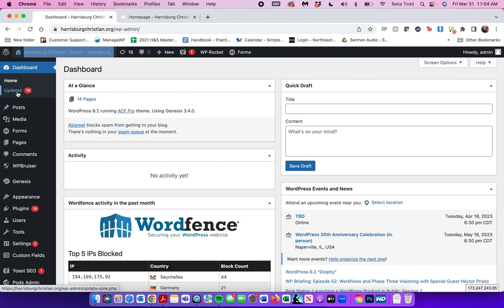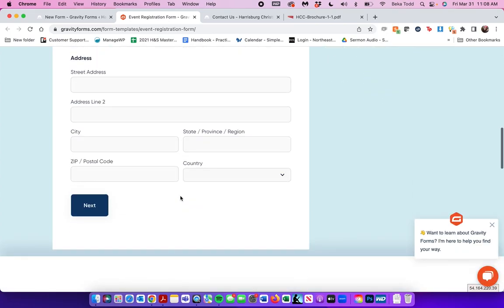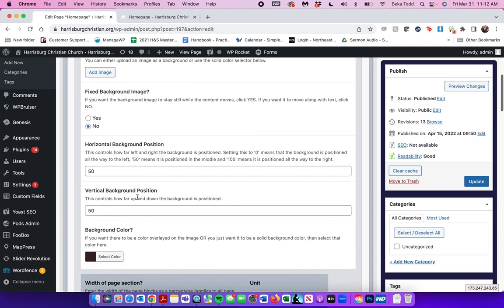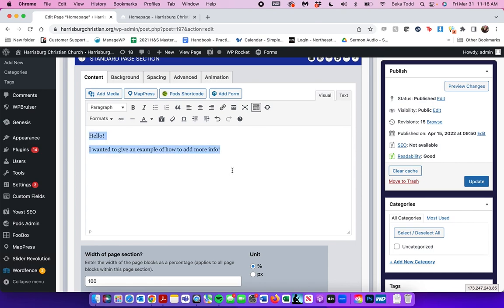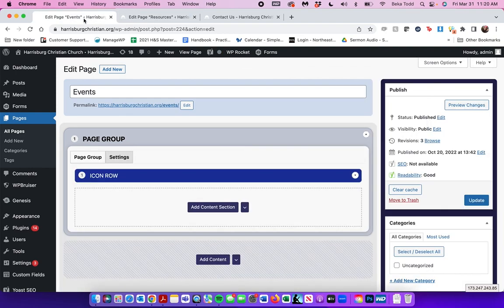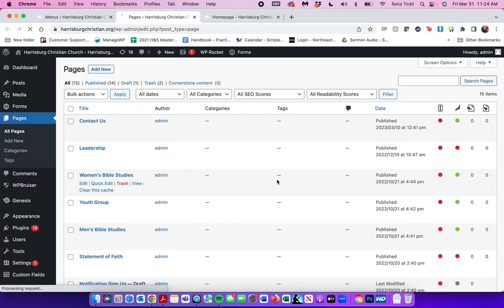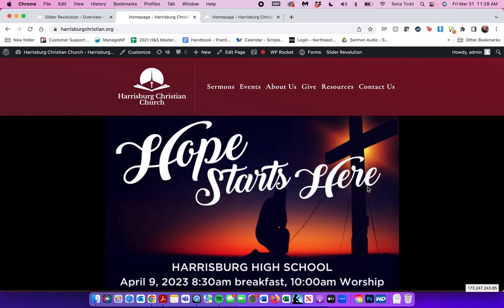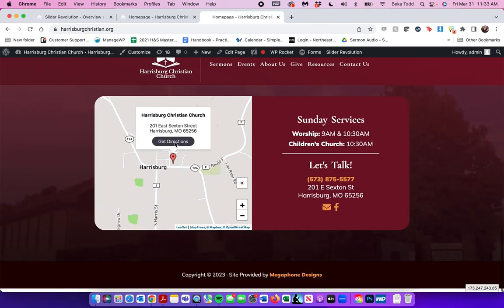Harrisburg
Login: 0:07
Media Library: 1:12
Forms: 2:39
Pages (including homepage): 7:59
Pages (Events): 17:33
Appearance/Widgets (Header and Footer): 19:12
Appearance/Menus: 20:33
Slider Revolution: 23:10